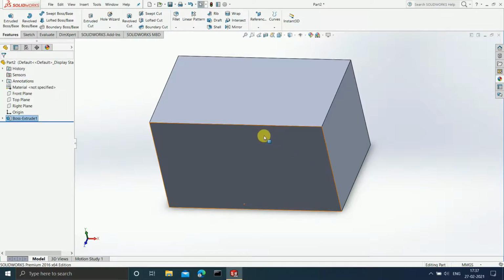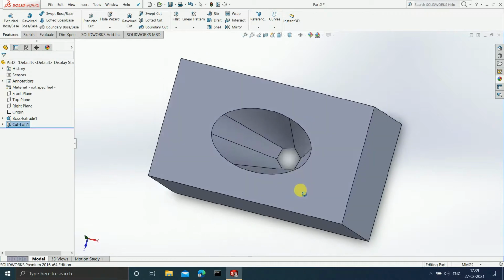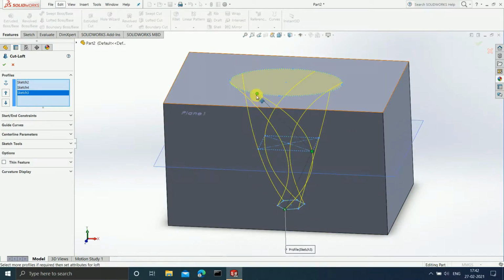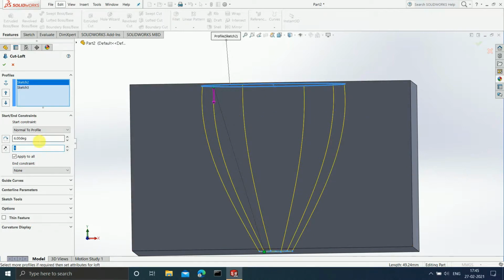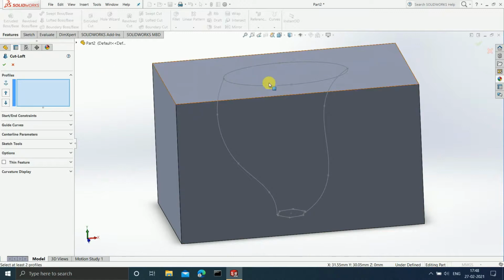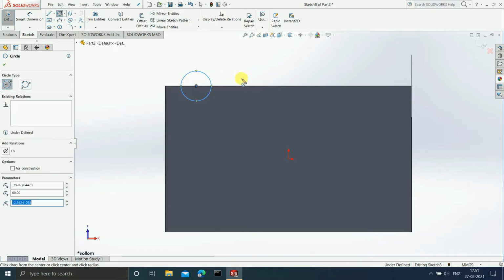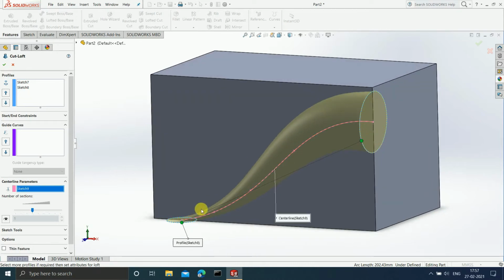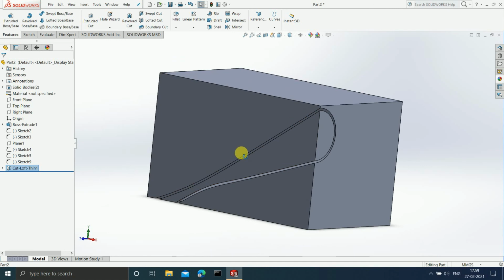Lofted cut feature in solidworks , How to use lofted cut feature in solidworks ?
Subtopic - How to use lofted cut feature in solidworks ?

lofted cut feature
lofted cut
lofted cut in solidworks
lofted cut feature in solidworks
How to use lofted cut feature in solidworks ?
solidworks
lofted boss base
lofted
loft
cut
feature
solidworks tutorial
tutorial
solidworks for beginners
for beginners
beginners
How to use lofted cut feature ?